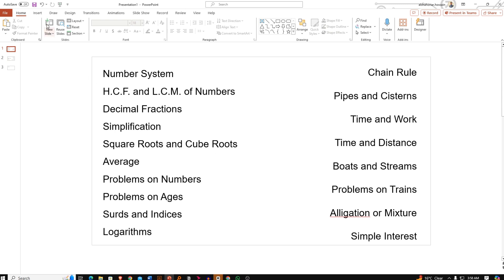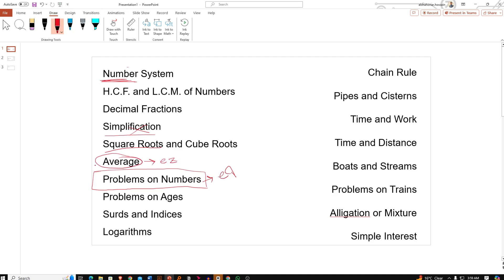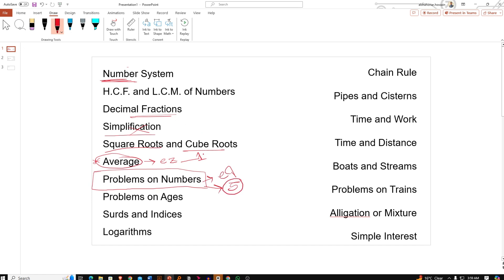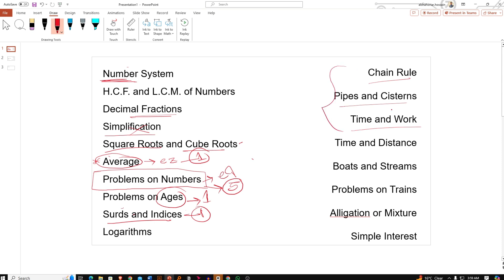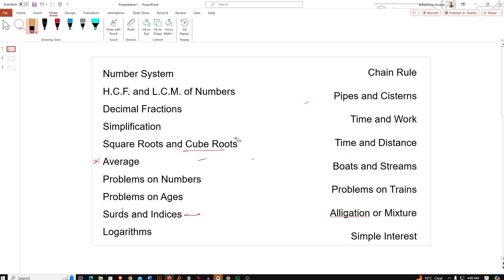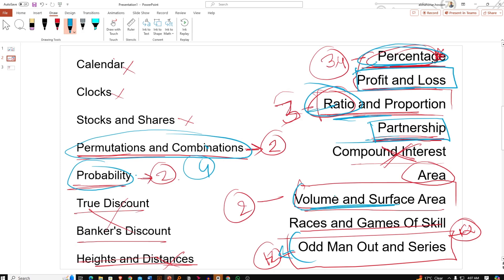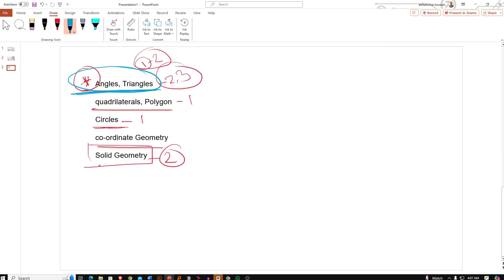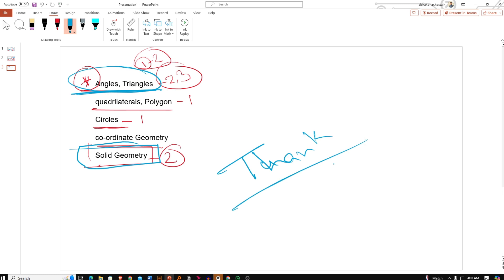Math Topics for last 10 Days ⏲🤯|BUP FBS 2024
Description:
🎓 Dive into the world of BUP FBS Math with our latest video uncovering the key topics and question insights you need for exam success! 🚀 In this comprehensive guide, we break down each topic, revealing the potential number of questions and providing valuable tips to ace your math section.

🔢 From mastering Number Systems to conquering Solid Geometry, this video is your roadmap to understanding the crucial topics that can make or break your BUP FBS Math exam. Gain confidence as we guide you through each concept, helping you prioritize your study efforts effectively.

📌 Ready to elevate your BUP FBS Math preparation? Hit play now and empower yourself with the knowledge you need for success! 🚀📊